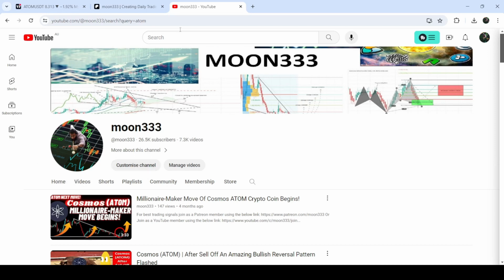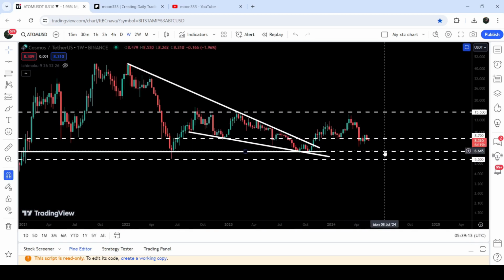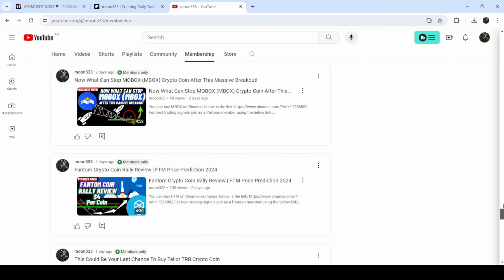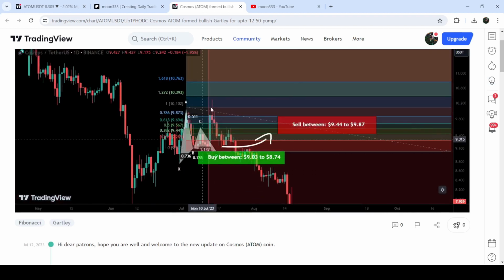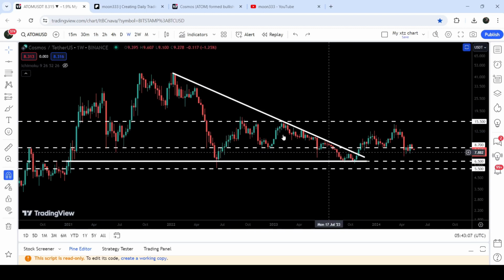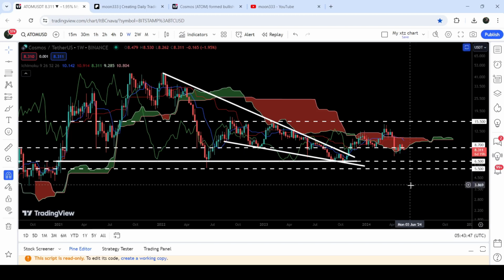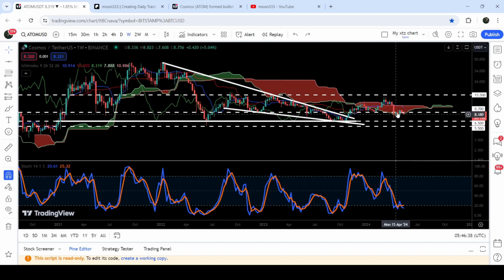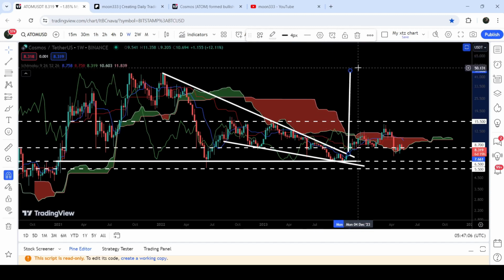Millionaire-Maker Move Of Cosmos ATOM Crypto Coin Begins!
Or